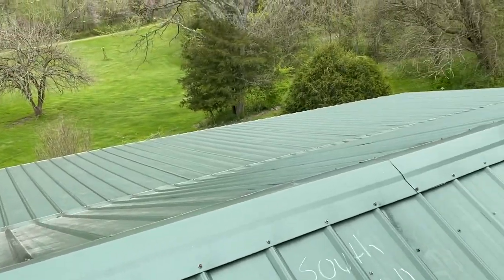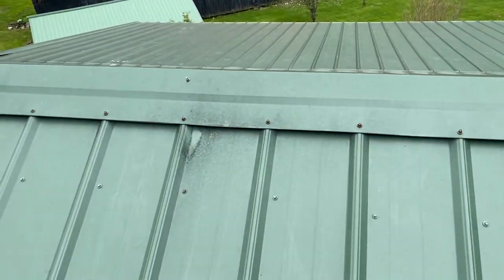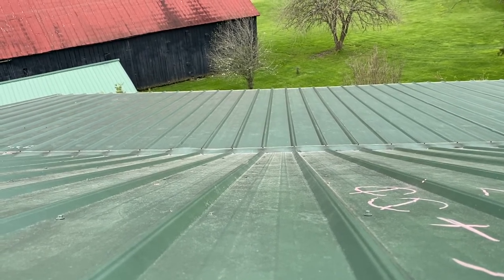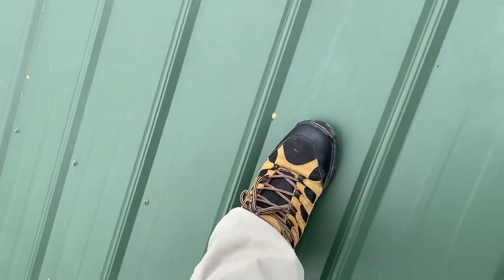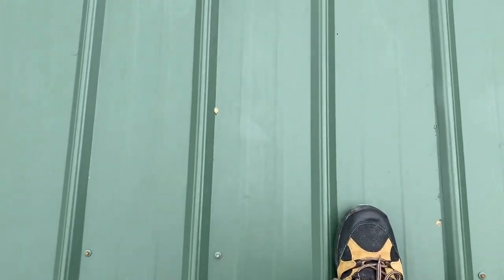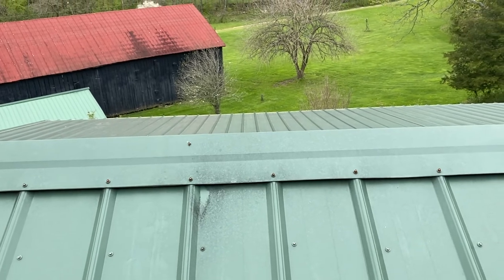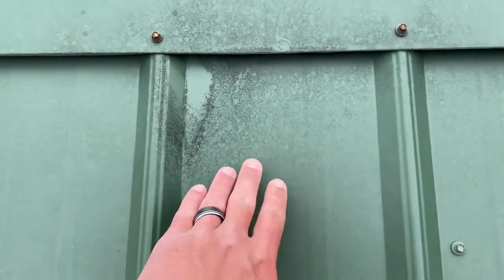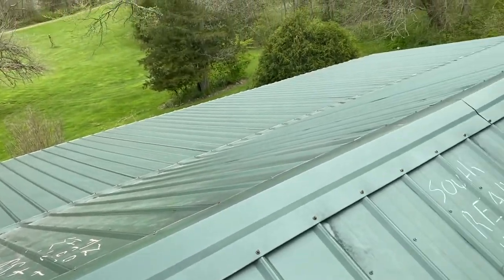Staying Safe on a Metal Roof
Understanding the dangers when inspecting a metal roofing system. We train here at Knights and don’t just post videos for clickbait. We were the very first company to provide information/training to the public via videos and we want to continue to give our community information so that one day it might save someone’s life or help them learn more about the industry.